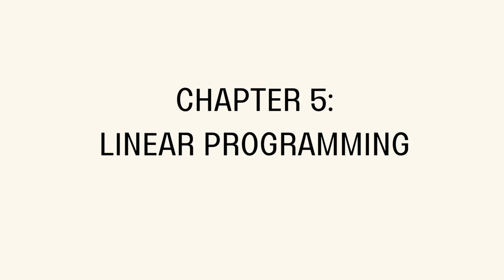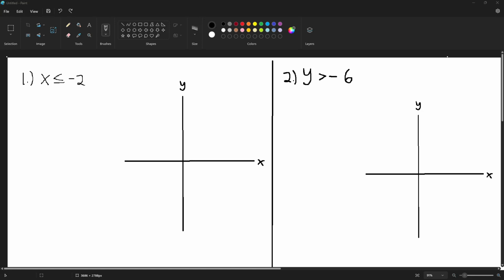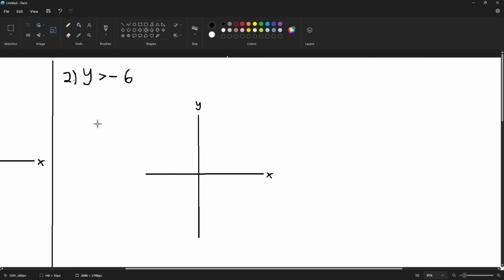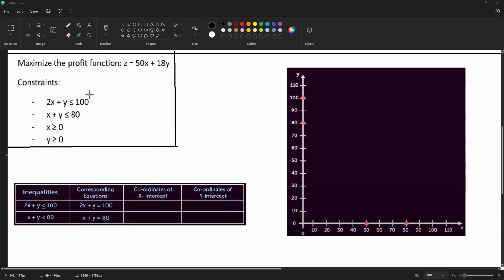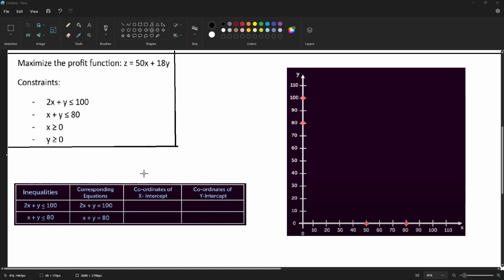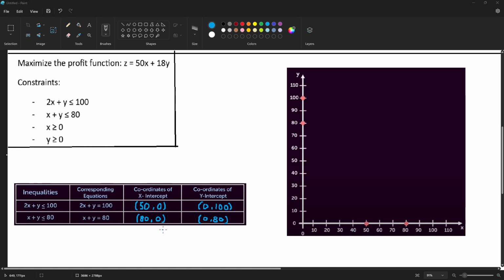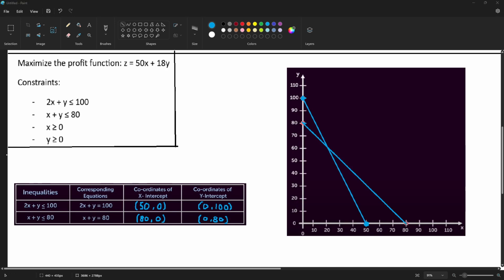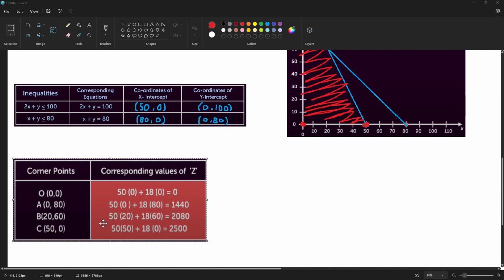Chapter 5: Linear Programming